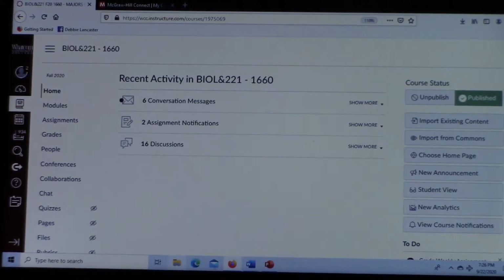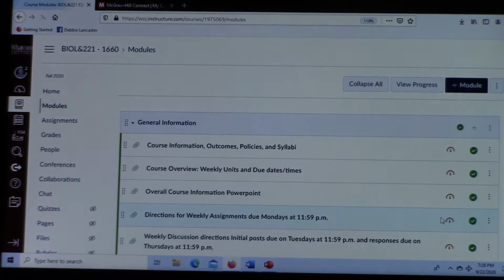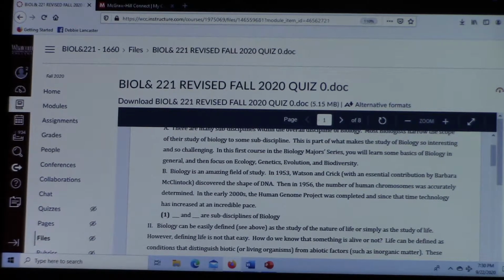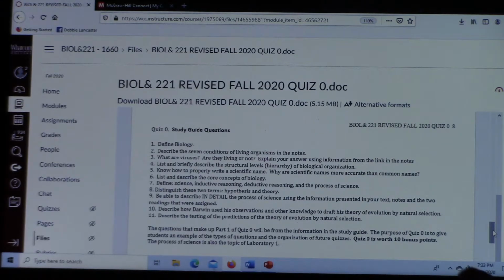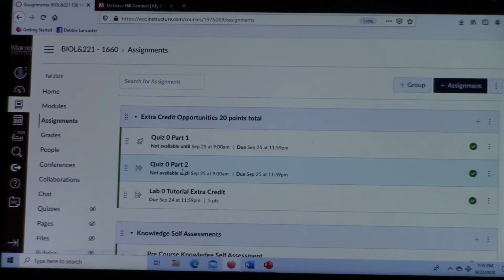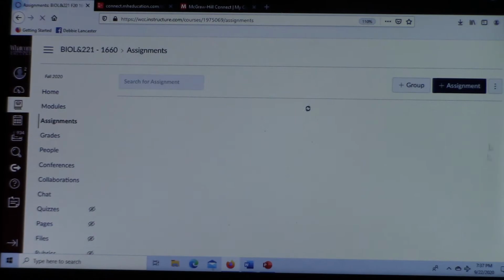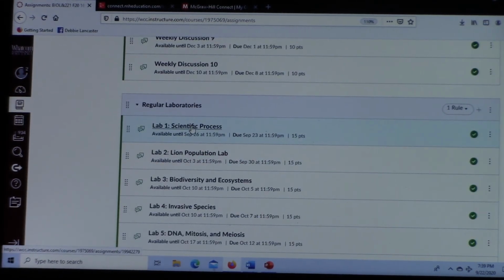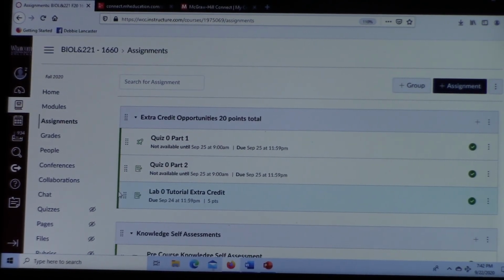Introduction to Canvas Part 1